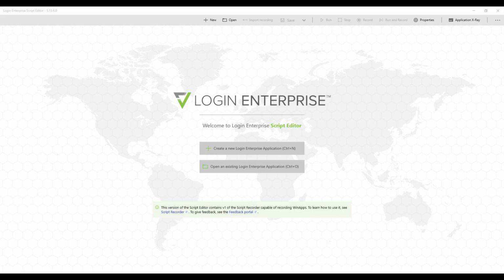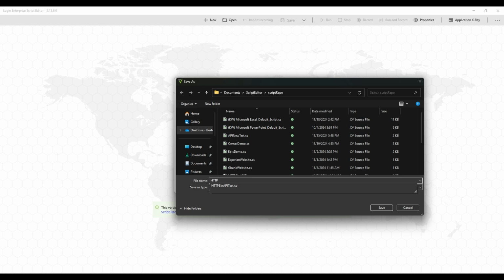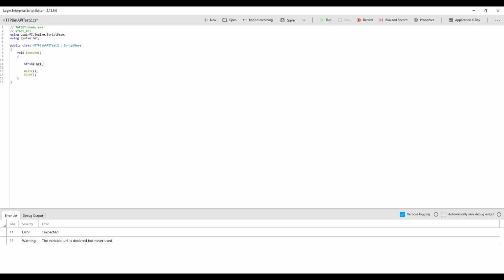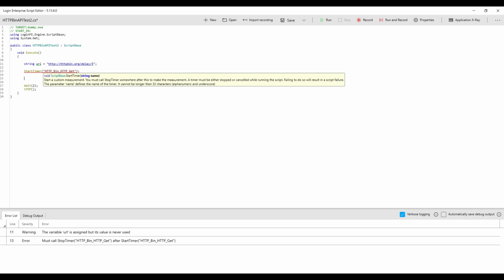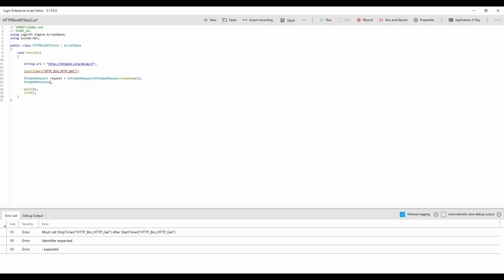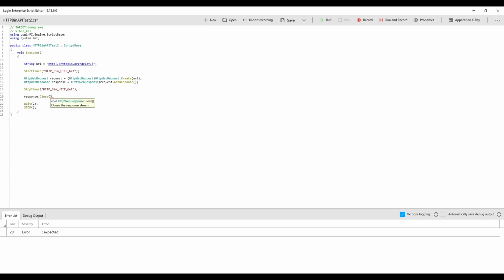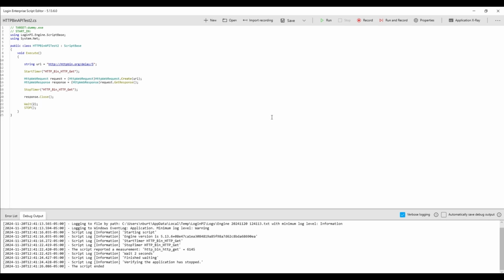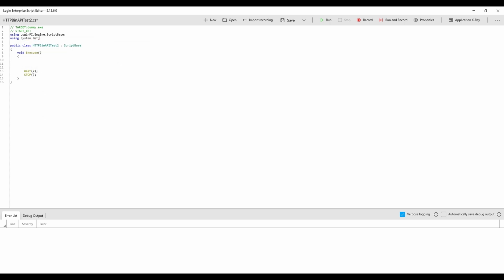Script Editor API Monitoring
The Login Enterprise Script Editor is a tool designed to assist administrators in creating custom application workflows. These workflows can be seamlessly incorporated into various testing scenarios, including Application, Load, and Continuous Tests. By leveraging the Script Editor, administrators can streamline test creation and execution, ensuring comprehensive and efficient testing processes tailored to specific application requirements.